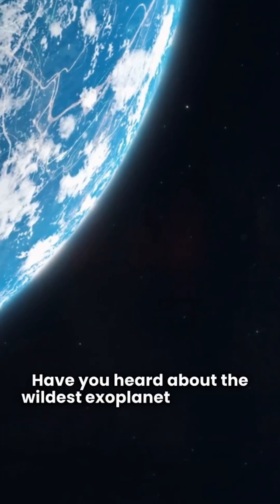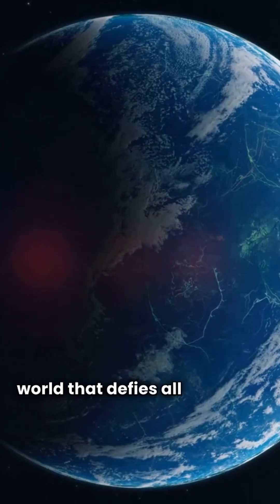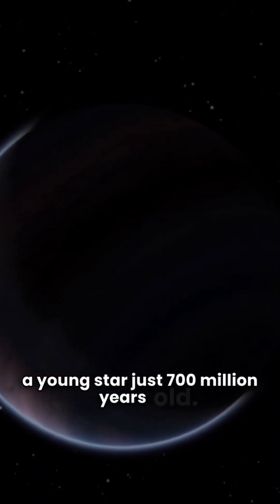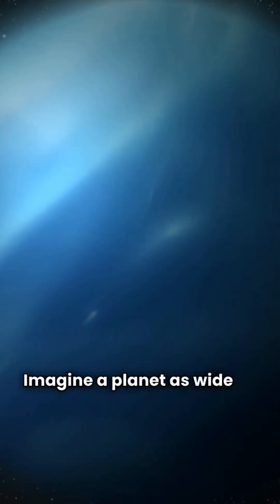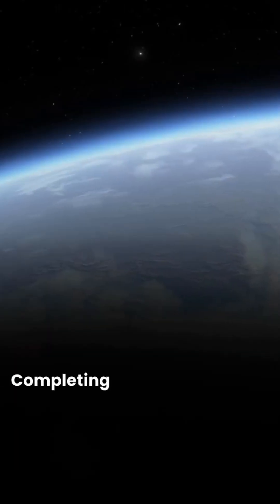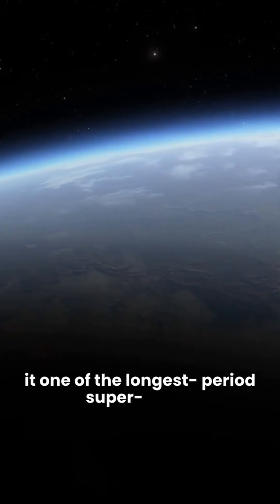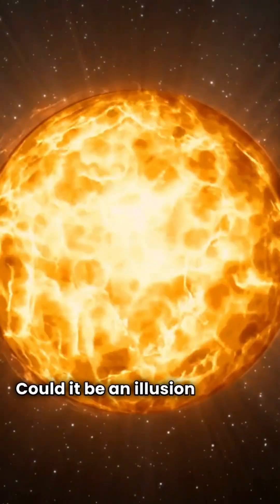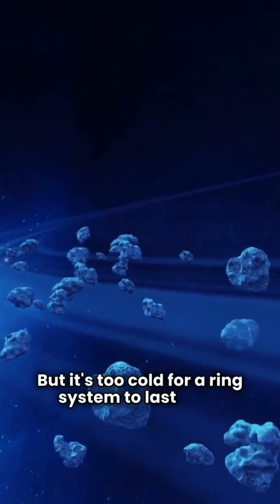Mystery of TOI-4507 b: The Strange New Exoplanet Beyond Our Solar System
Discover the mystery of TOI-4507 b — a newly discovered exoplanet orbiting a distant star. Scientists are puzzled by its unusual size, orbit, and atmosphere. Could this be a world unlike any we’ve ever seen? Join us as we explore NASA’s findings, its possible habitability, and what makes TOI-4507 b a true cosmic enigma.